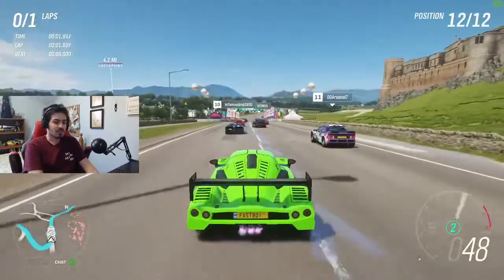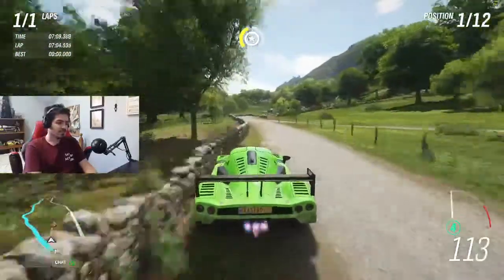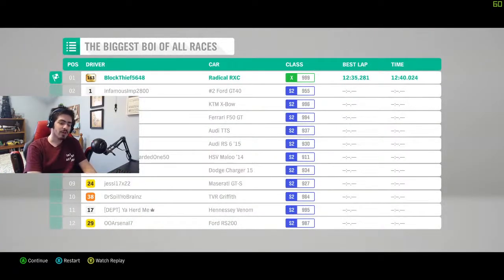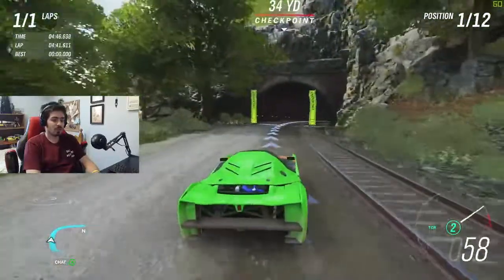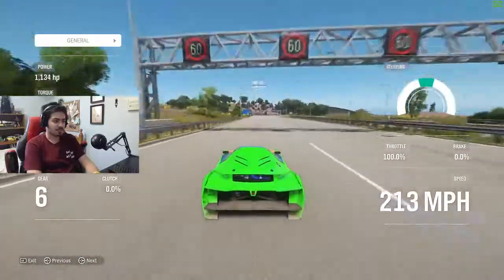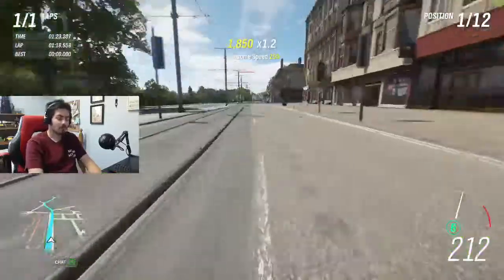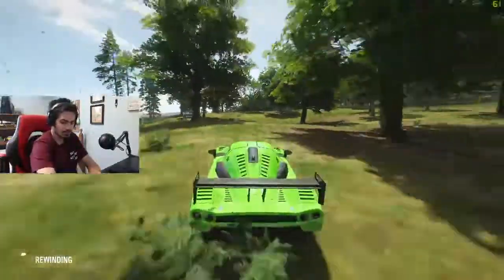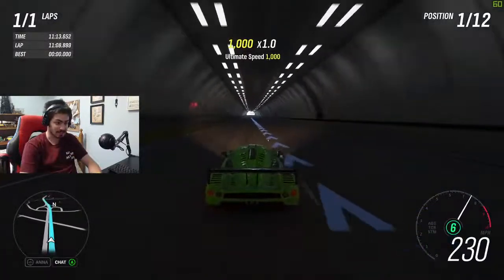setting new fastest lap times (forza horizon 4)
Like for much luck.

Did you ever hear the tragedy of Darth Plagueis the Wise?